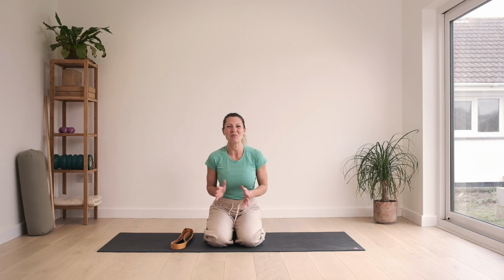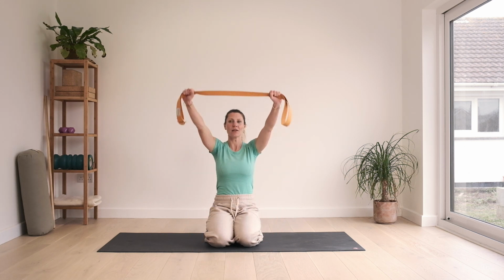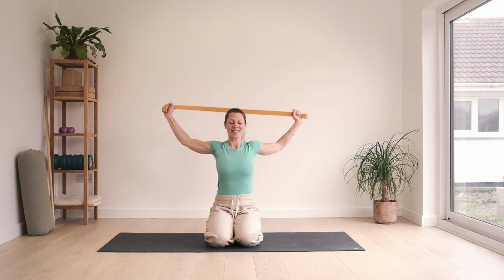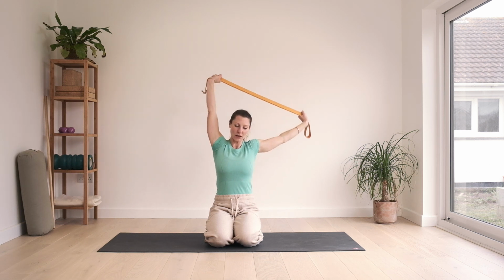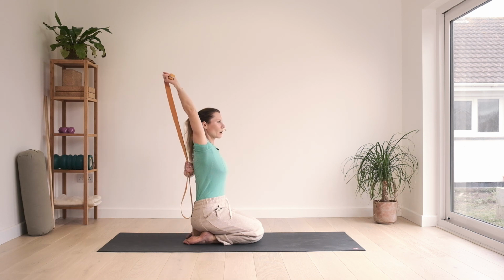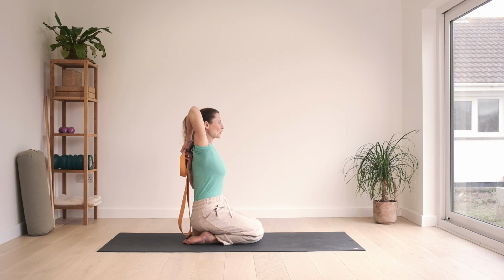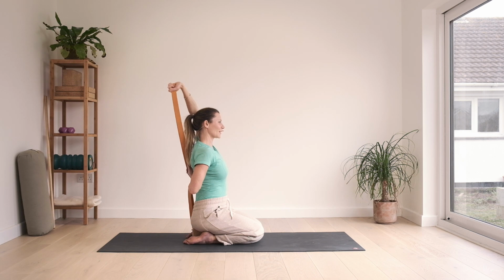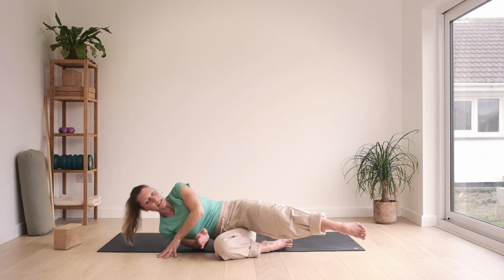Quick posture tune up with strap | Helen Clare Yoga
My quick posture tune up using a strap is part of my daily routine! Here's what I do each morning to help keep my shoulders tip top! Use a yoga belt or strap, or a resistance band, if you have one - otherwise a regular belt or scarf will do the trick!

Doing this routine for your shoulders regularly will help reduce hunching, shoulder stiffness and bad posture - and help you stand taller, with your shoulders held back and, feeling tall and confident!

Let me know your thoughts and questions in the comments...

JOIN MY FREE CHALLENGE! Strength & Mobility Yoga Challenge

Take a longer length class with me on Connected! Check out this class...

Join and get your first week free! Yoga inspired movement and conditioning to support your active lifestyle and achieve peak performance in LIFE ✌🏼